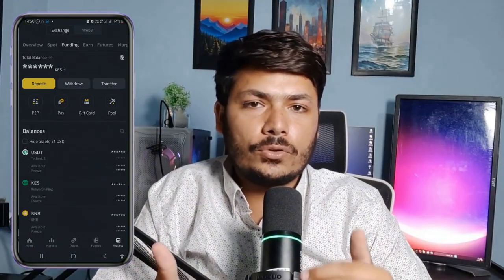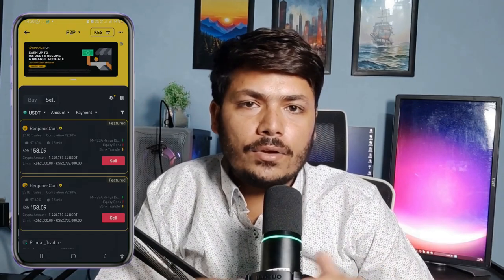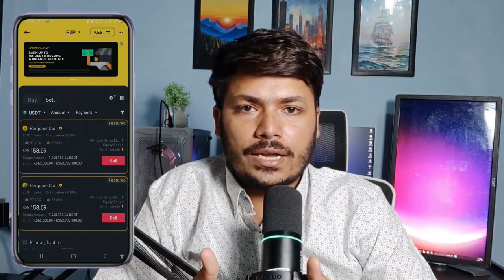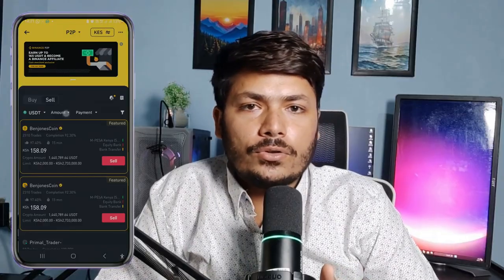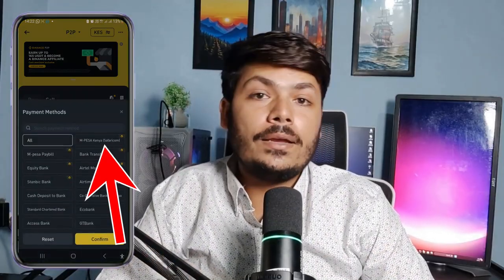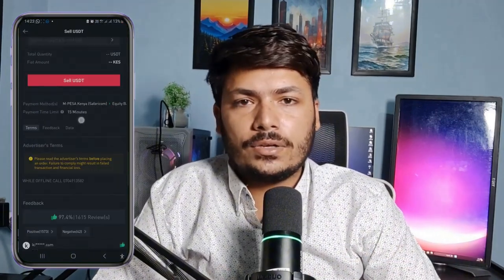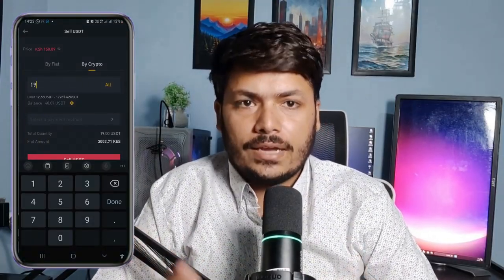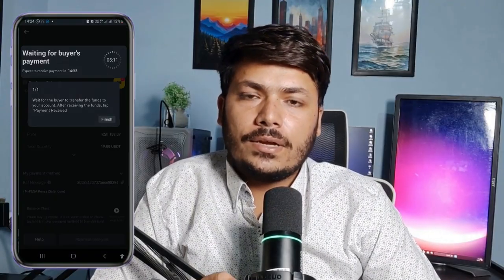How to Withdraw Money from Binance to M-Pesa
Learn how to easily withdraw money from Binance to M-Pesa in this simple tutorial. Follow these steps to transfer your funds seamlessly and securely.